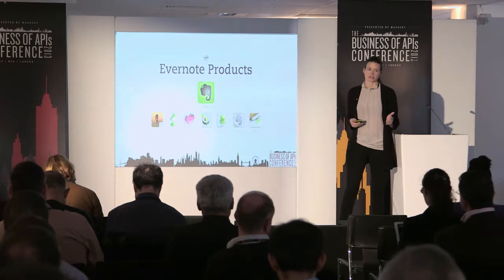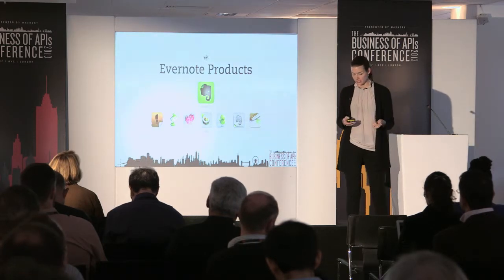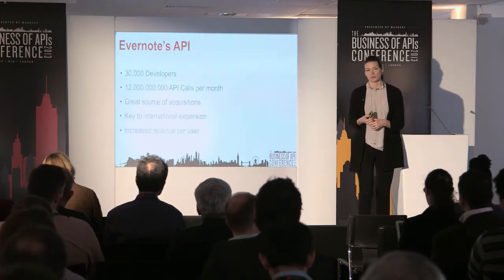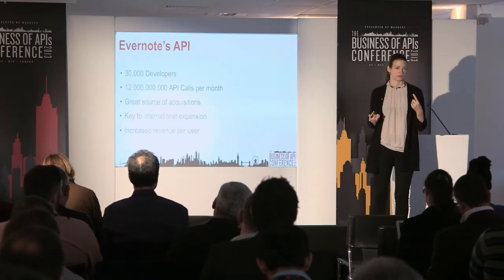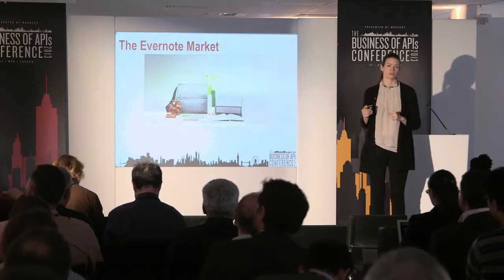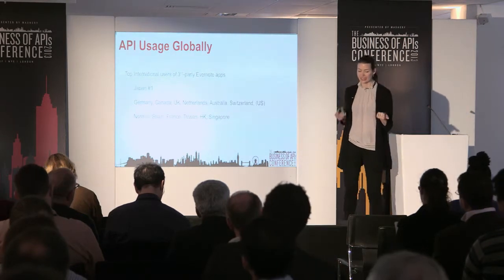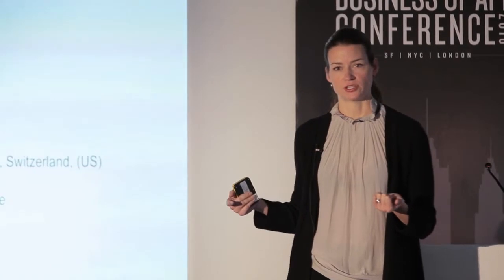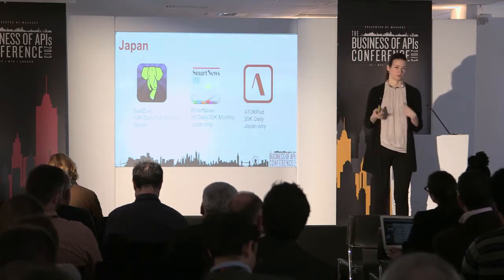The Borderless Business: APIs for Global Expansion -- Linda Kozlowski, Evernote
About this video:

Linda Kozlowski, VP of International Marketing at Evernote, discusses how her company heavily leverages APIs to build its products and engage the global community. Kozlowski credits Evernote's robust API with the company's ability to quickly expand internationally. Furthermore, she describes the advantages of having one API that is used internally and shared with the developer community. The company can attribute its API strategy to significant product development, acquisitions and revenue streams.

Key Points:

- Why the company's core set of products are all built using APIs
- Benefits to having one API that is used by internal developers and the outside developer community
- How to best engage with a global outside developer community
- Users from third-party applications built using the API are more valuable than other users

"As far as engaging the global community, we currently have between 15-20 global developer events per year. They could be hackathons; they could be coaching sessions; they could be web chats with our development team. We have a full program reaching in all different countries to directly engage with the developer community and help them build the applications that run off of our platform."

- Linda Kozlowski, VP of International Marketing